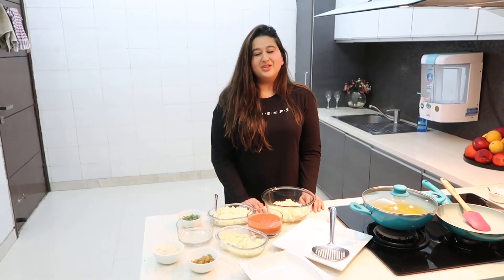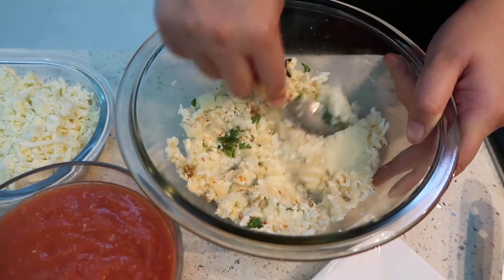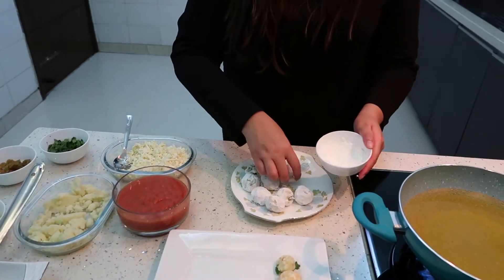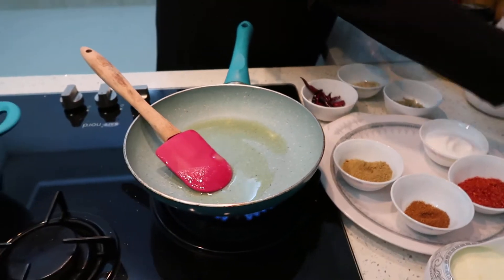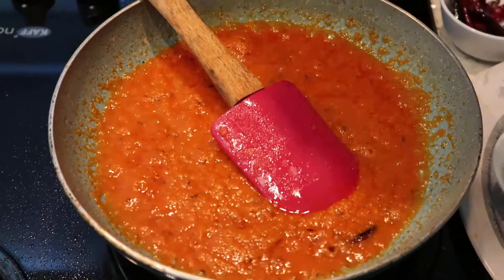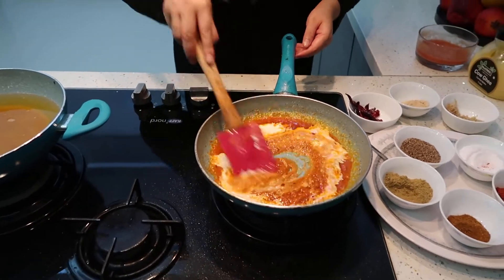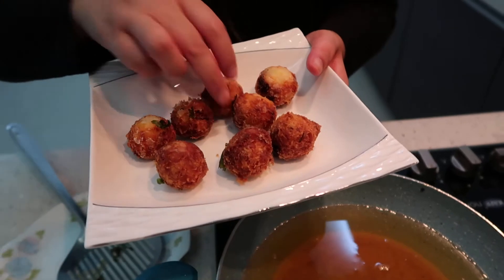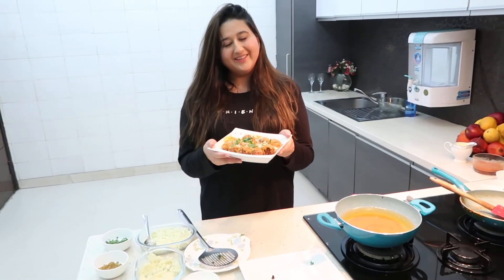MALAI KOFTA| FAV DISH| All About Devina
Malai Kofta Recipe